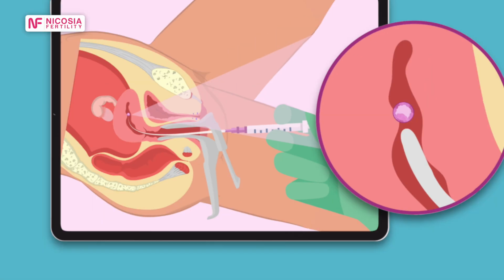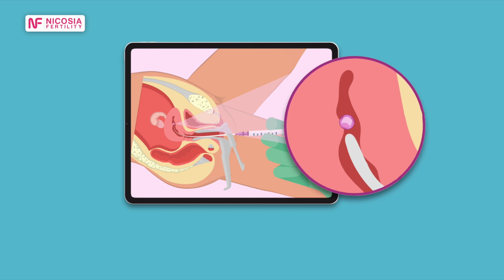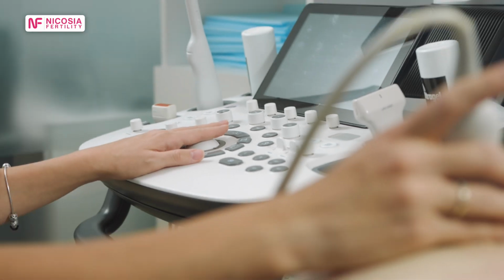In Vitro Fertilization (IVF)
In this video, we’ll walk you through the process of In Vitro Fertilization (IVF), an advanced assisted reproduction method where eggs and sperm are combined in a laboratory setting. We’ll cover each stage of the IVF journey: ovarian stimulation, egg retrieval, fertilization, embryo culture, and finally, embryo transfer.